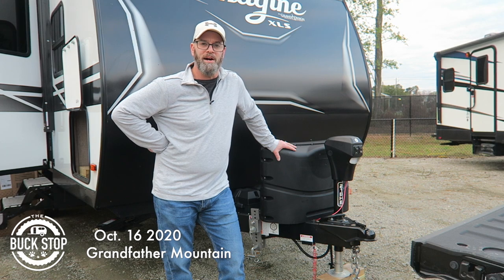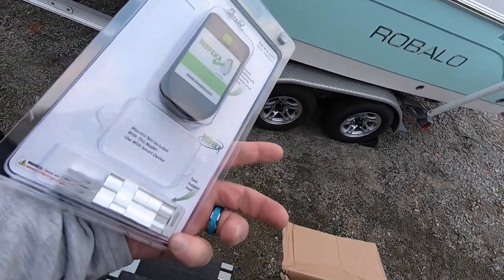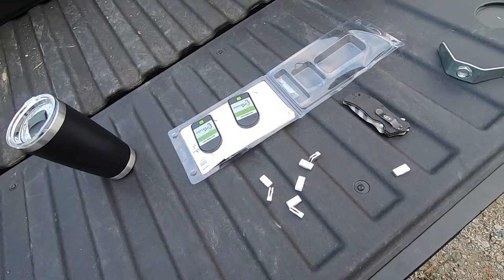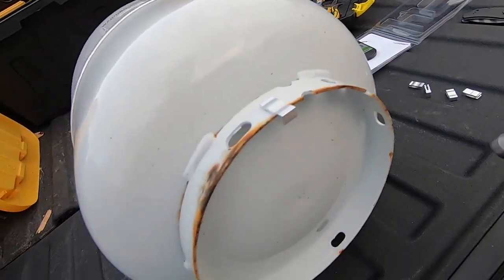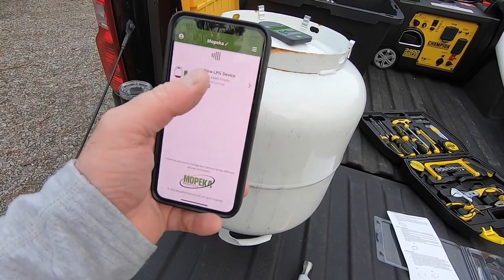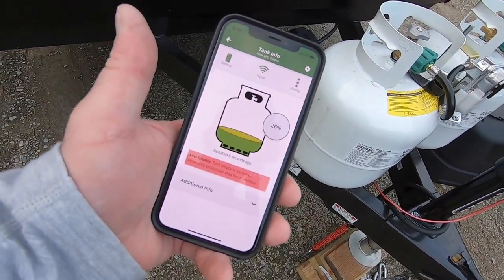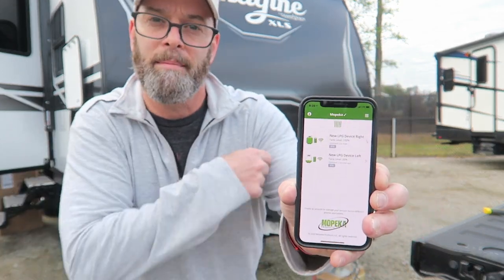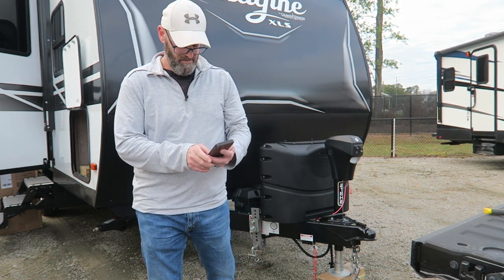Mopeka Tank Check Plastic Propane Tank Level Indicator // RV Accessories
Today I installed the Mopeka Tank Check Propane Tank Level Indicator
It was easy and accurate I recommend this product.

Listed below are a few essential items every RV owner must own and use
None of the products below are sponsors I just feel they are the best for your Buck

- Southwire Surge Guard 30A
- Camco RV Leveling Scissor Jack Socket Drill Adapter
- zero-G Lightweight, Ultra Flexible Hose
- Camco TastePure RV/Marine Water Filter
- Camco RhinoEXTREME 20ft RV Sewer Hose Kit
- Camco 20 Ft Sidewinder RV Sewer Hose Support